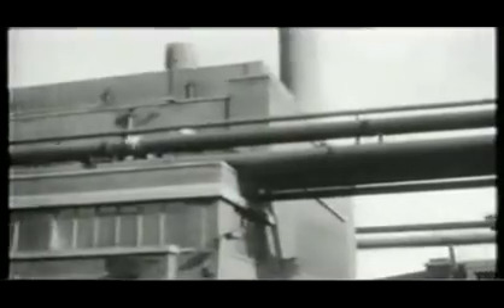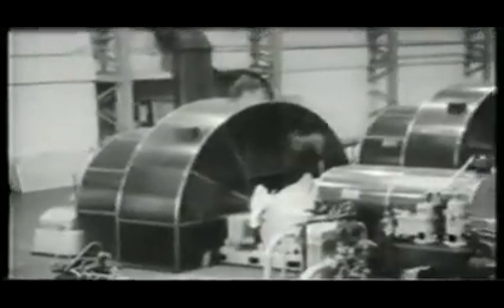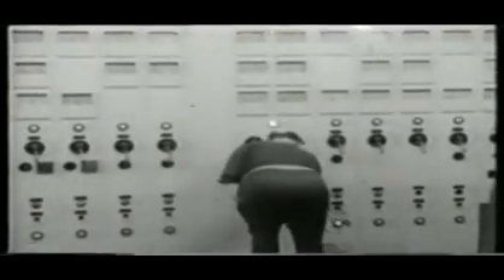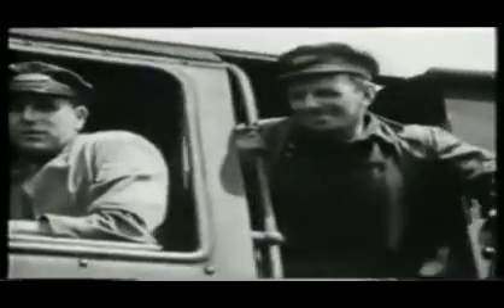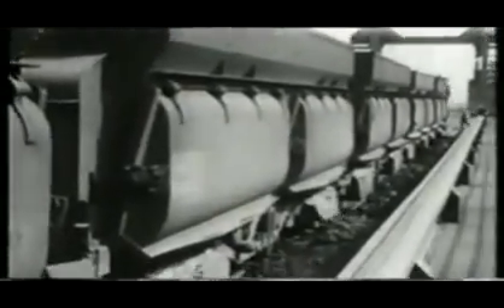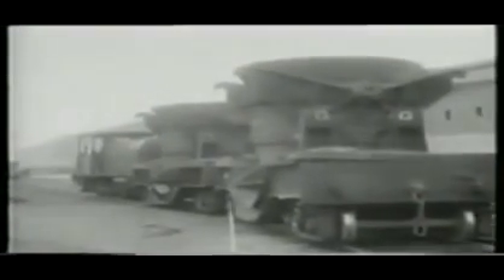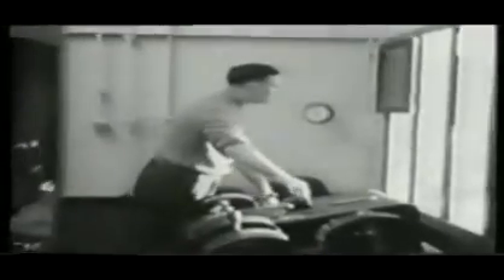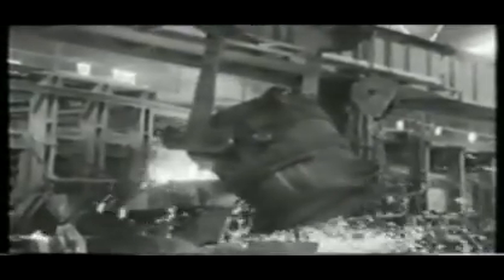INSIDE CONSETT IRON COMPANY LTD OLD FILM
OLD HISTORIC FILM OF CONSETT IRON COMPANY.